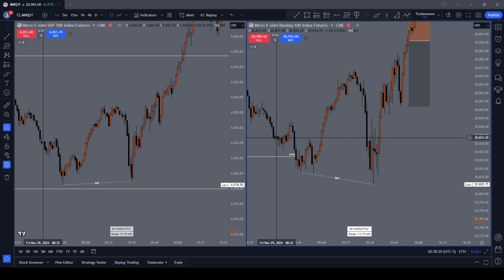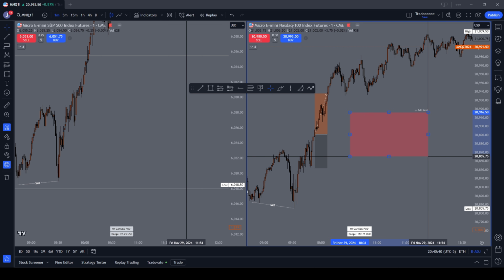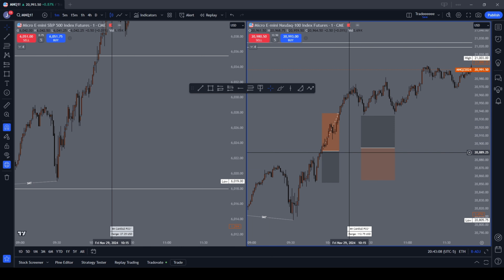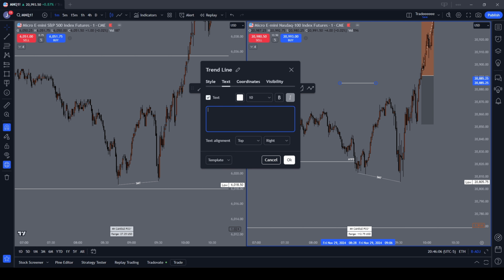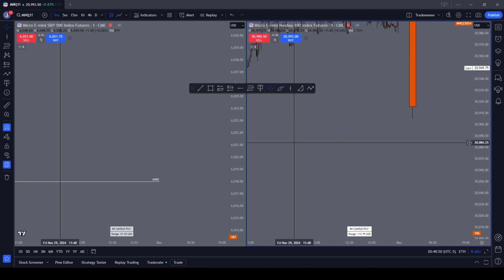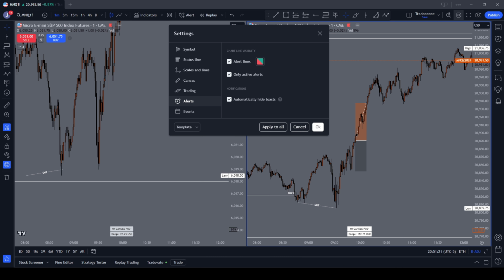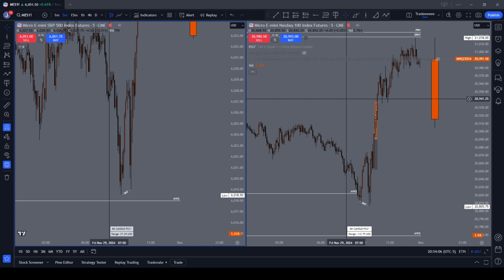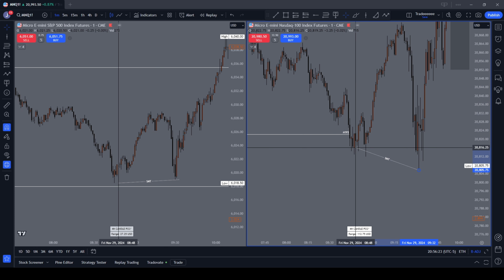My TradingView Settings For Simplicity and Aesthetic!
Music is by: @TheRelaxedMovement

Discover the ultimate TradingView settings to enhance your trading game! 🚀 In this video, I break down my personal TradingView setup that simplifies charting and analysis, making it easier to spot profitable opportunities. Whether you're a beginner or a seasoned trader, these settings will help you trade like a pro.

🔍 What's Inside:
✅ Clean and minimalist chart layouts
✅ Custom indicators for precision analysis
✅ Time-saving shortcuts & hacks
✅ Settings tailored for ICT concepts and trading psychology

Master the basics and elevate your trading experience with these powerful tweaks.